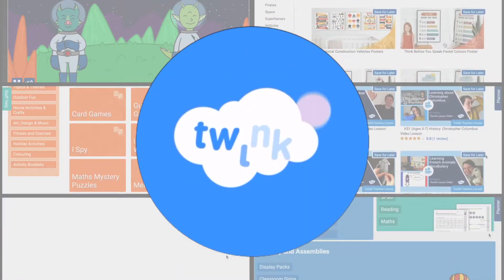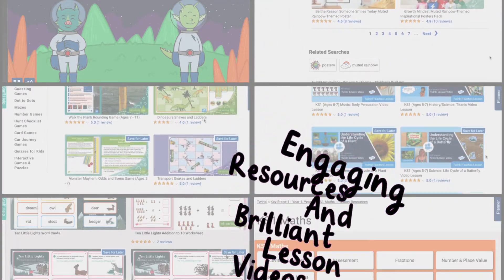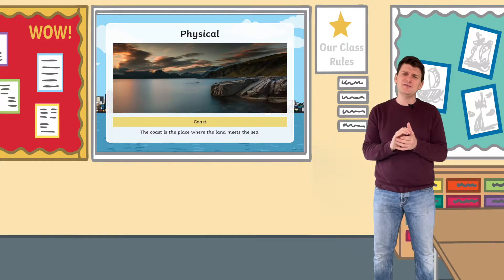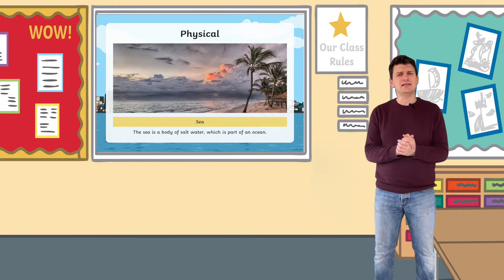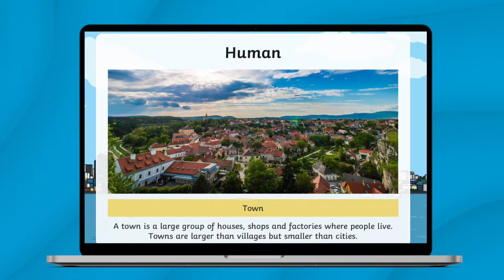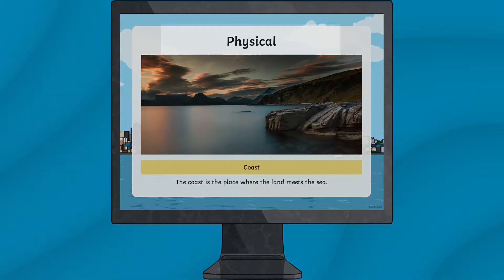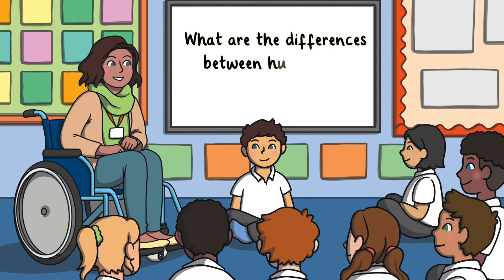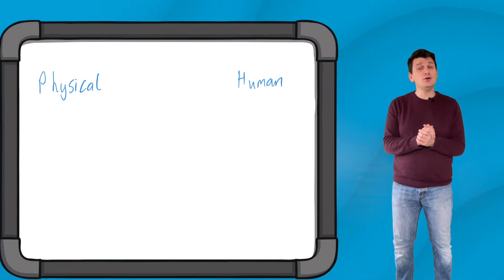Twinkl KS1 | KS1 Human and Physical Geography Glossary PowerPoint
Use this KS1 Human and Physical Geography Glossary PowerPoint to  introduce and outline some definitions or examples of both human and physical geography.

This helpful and beautifully-illustrated PowerPoint is the perfect way to teach your pupils the physical and human features of geography in KS1.

In this video, Twinkl teacher Mat talks us through how to use the resource and suggests some extra activities for how it could be used.

0:00 Introduction
0:14 How to use the Powerpoint
1:00 Extra activities